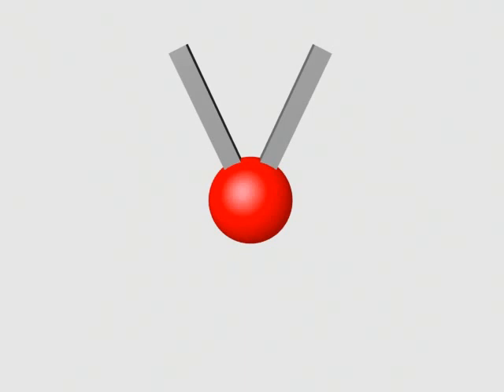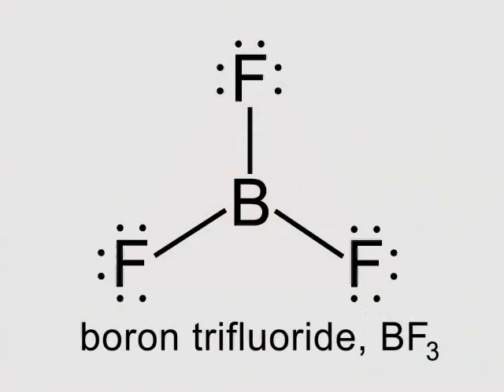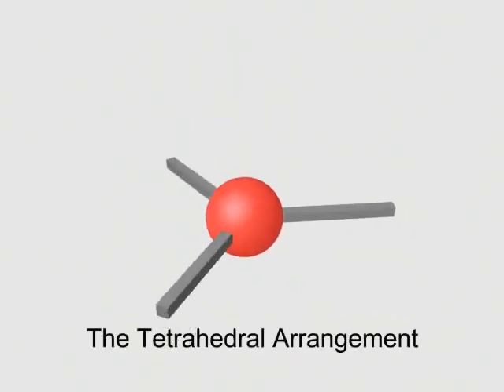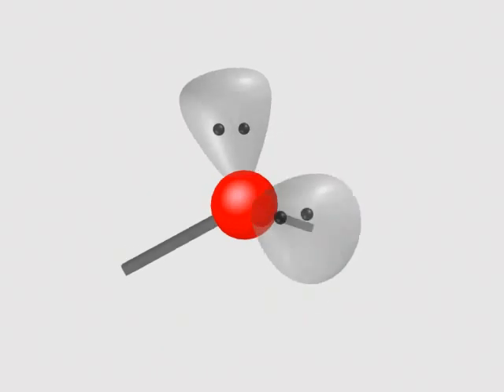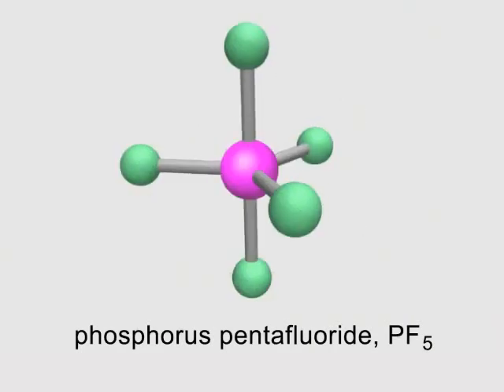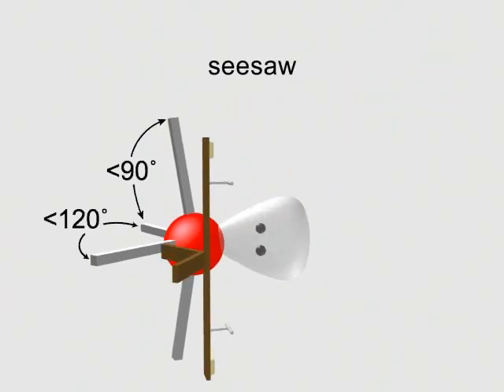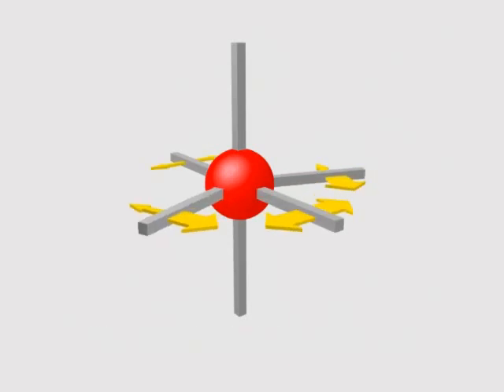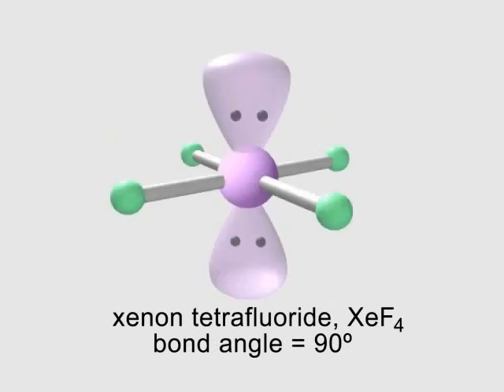VSEPR Theory and the Shapes of Molecules1